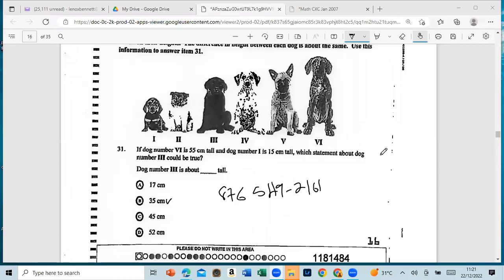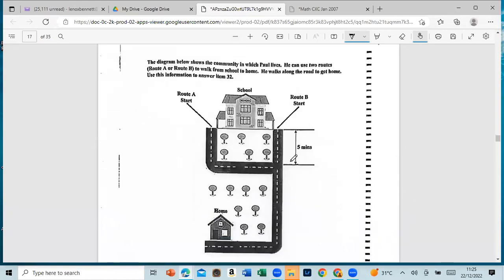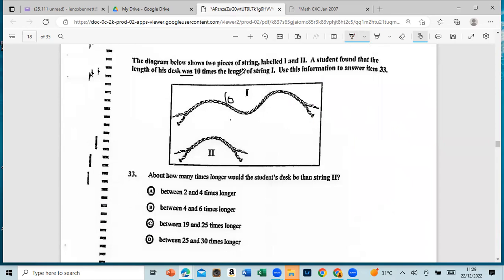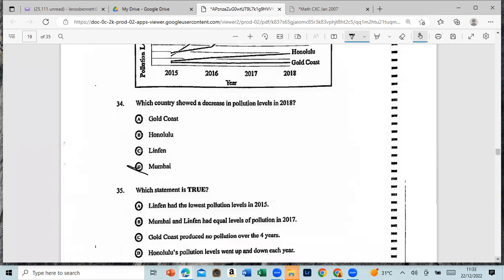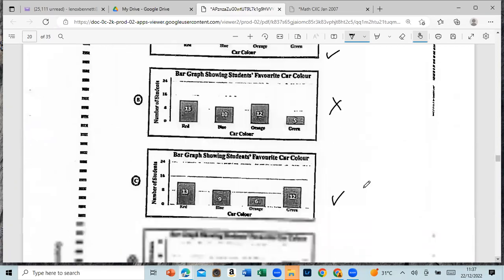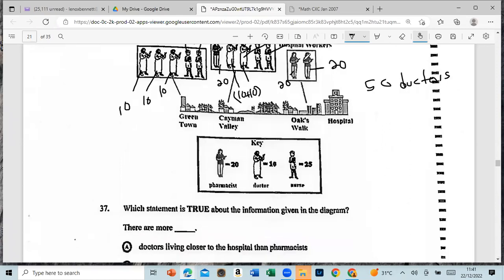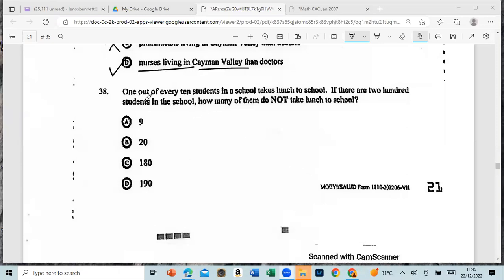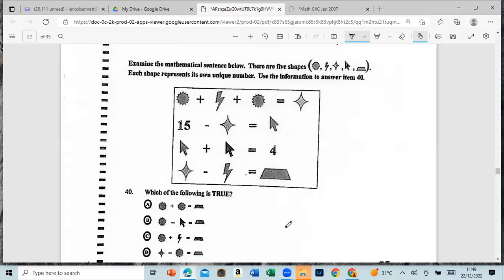MENTAL ABILITY PAST PAPER 2022 PART 3